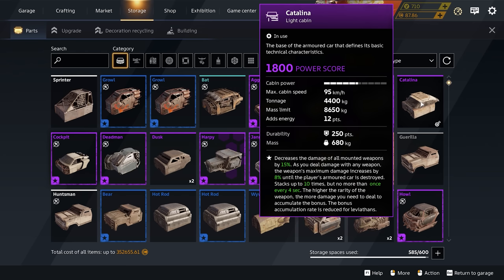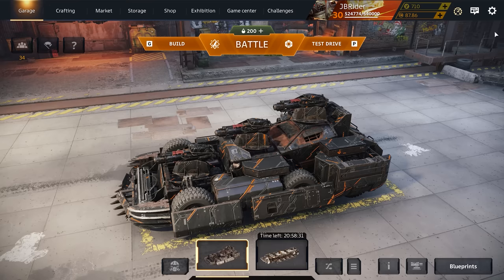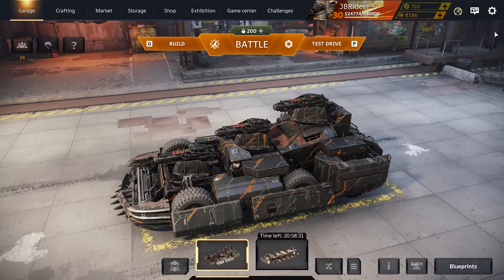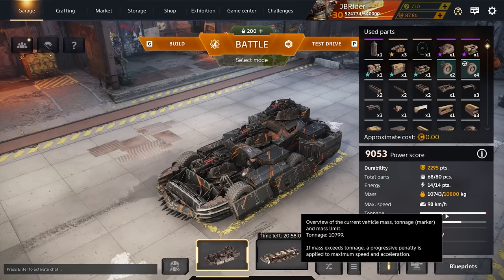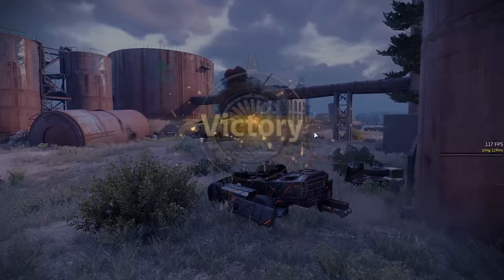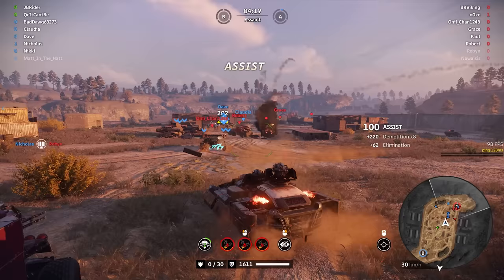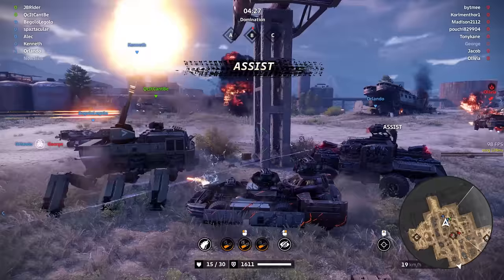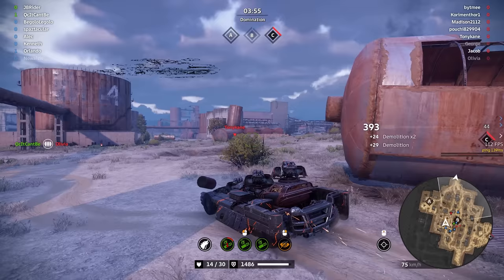I was wrong about these. PARSERS SLAP!!! • Torero Cabin • 3x Parsers • Crossout 2.4.0